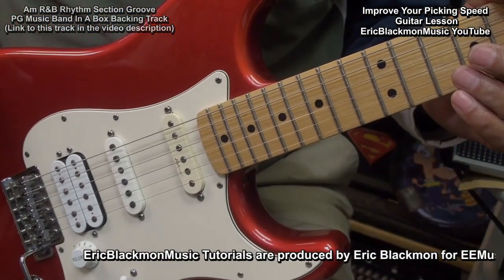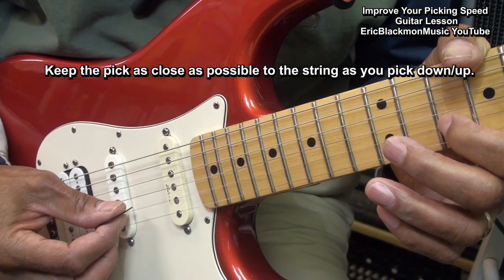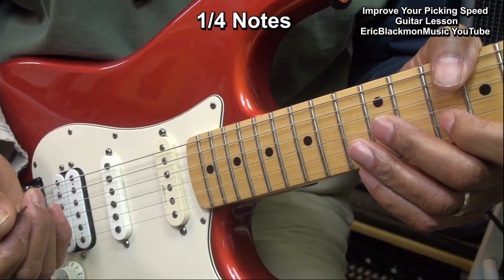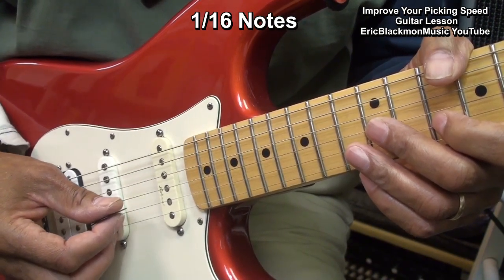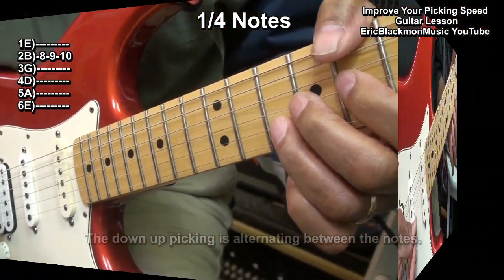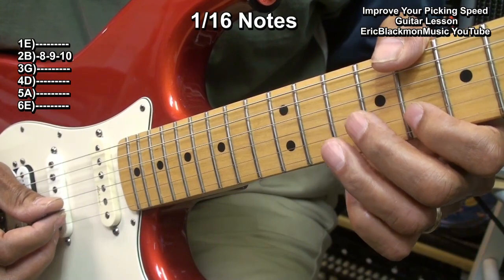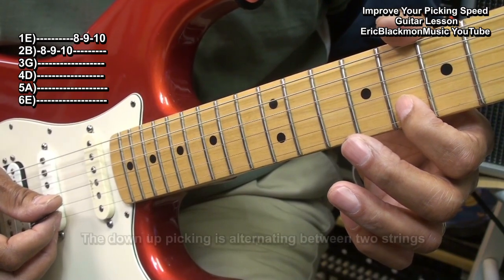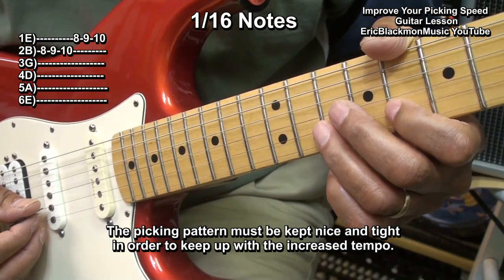How To Improve Your Guitar Picking Speed Exercise Guitar Lessons For Beginners 😎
EricBlackmonGuitar 3000+ YouTube Tutorials! Guitar Bass Piano+